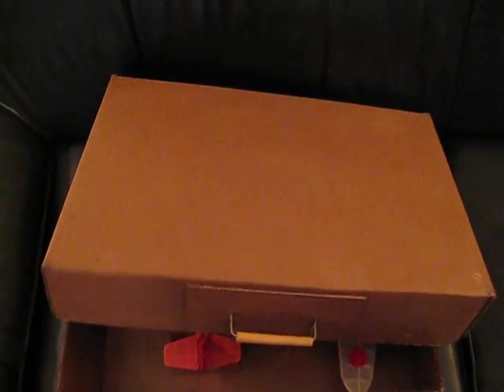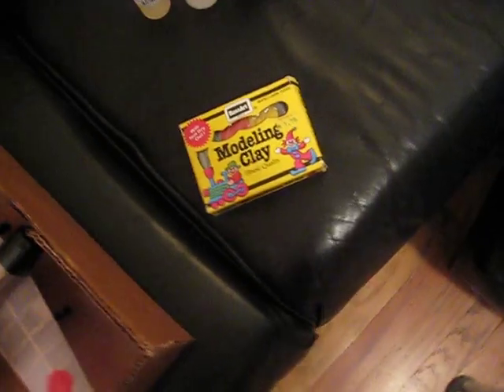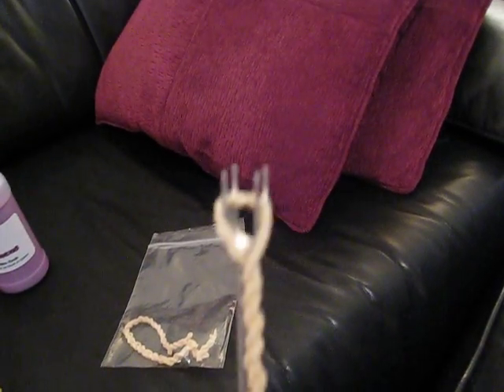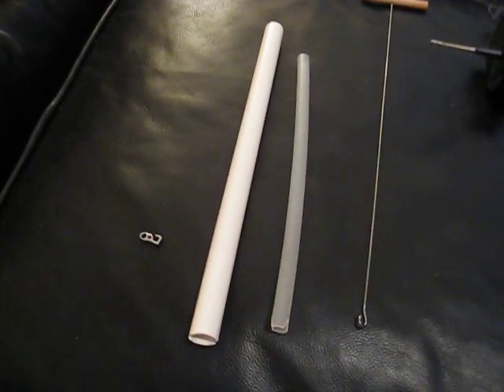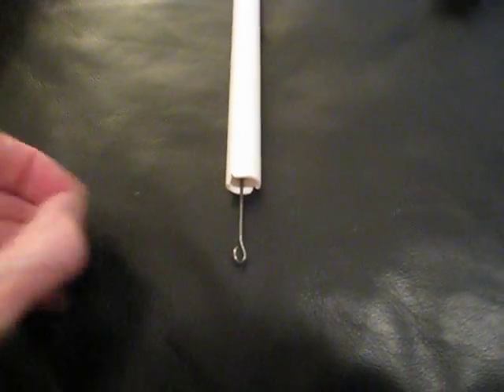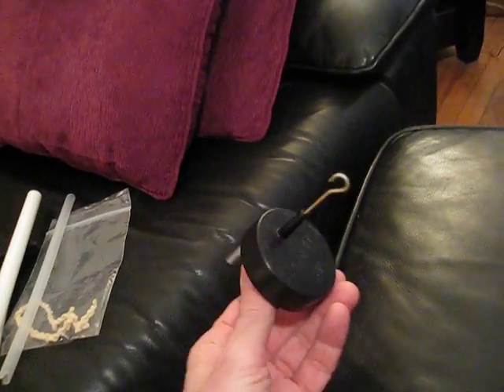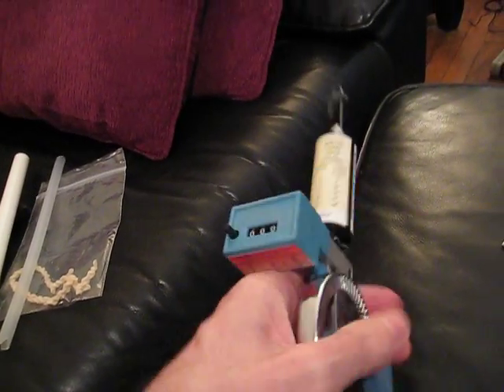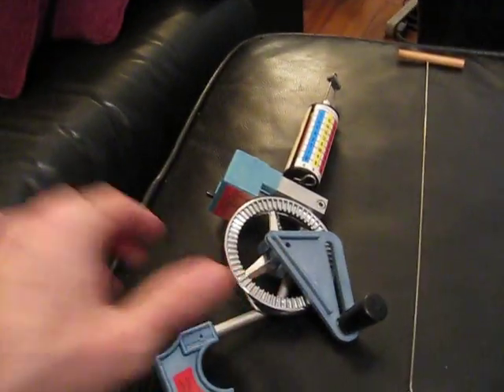Rubber powered models - some preliminaries to flying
Carrying box, polyurethane, clay for balancing, rubber motors, insertion stick (from StarLink-FliteTech), Crockett hook, blast tube, wire pull stick, commercial and homemade rubber lube, indoor winder, KP winder, Gizmogeezer winder, torque meter, some winding tips.